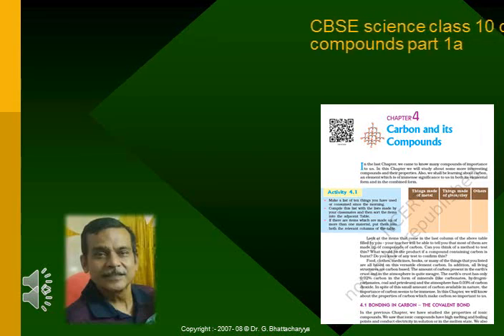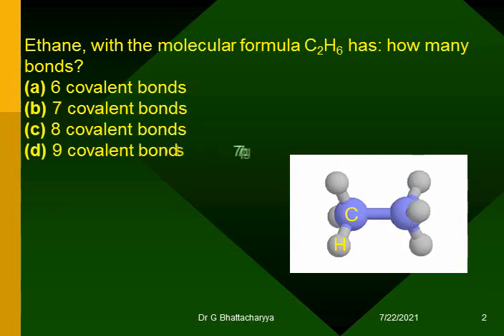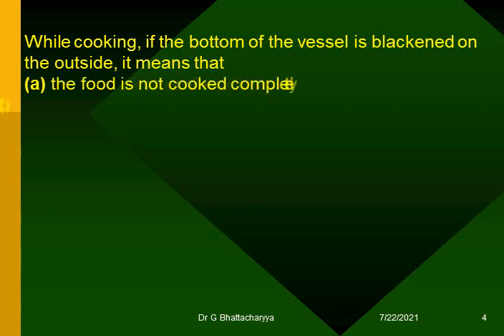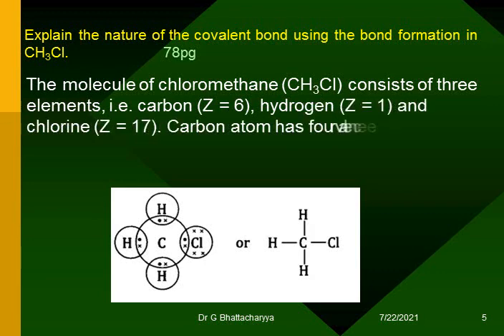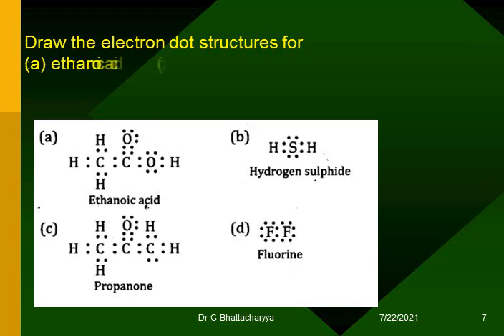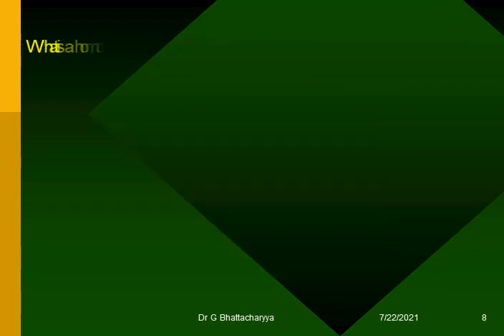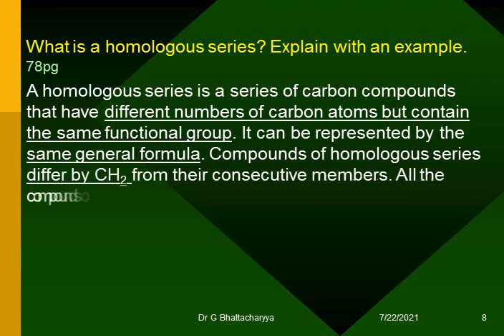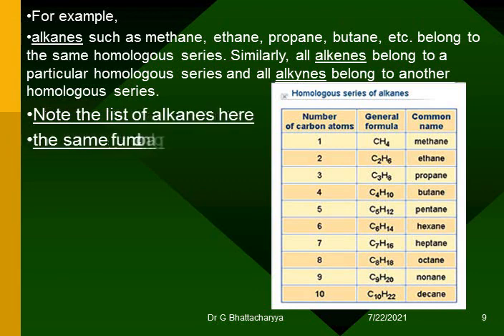CBSE Science class 10 chapter 4 Carbon and its compounds 2a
part 3